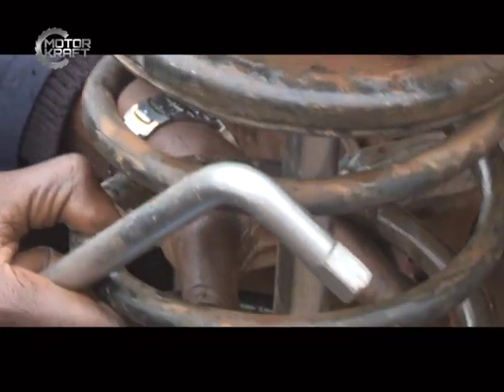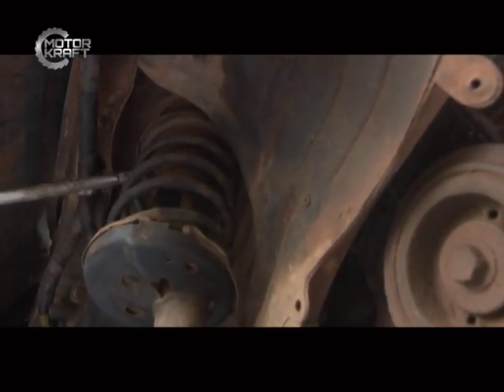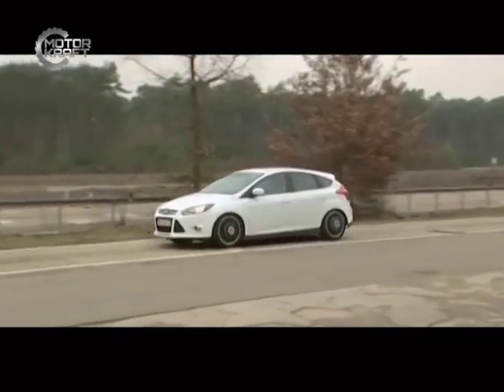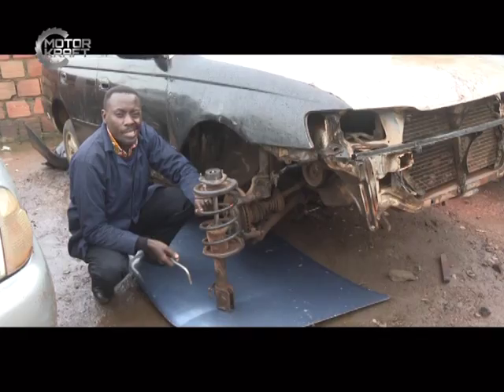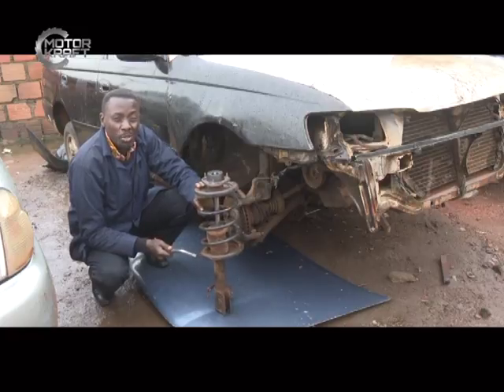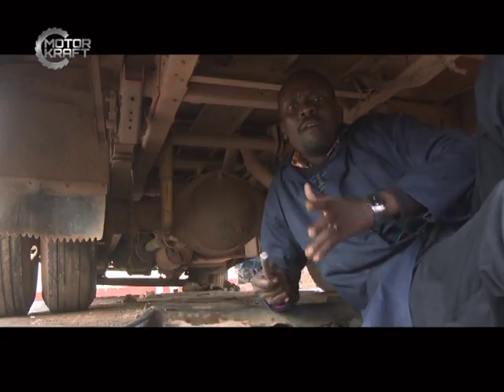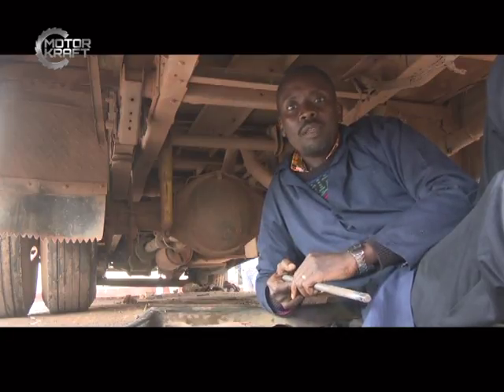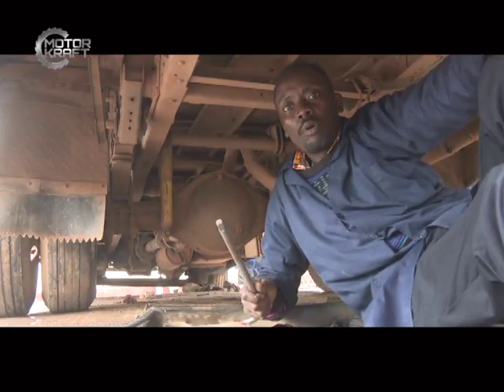MotorKraft: Uses of coils in a motor vehicle [1/2]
For all the latest news in Uganda, Entertainment in Uganda and  Celebrity Gossip